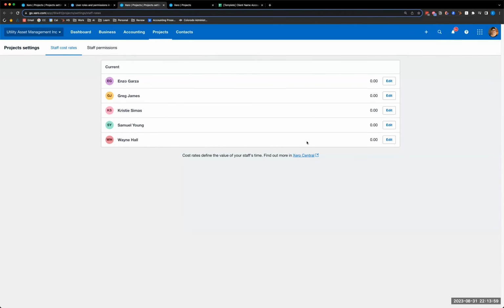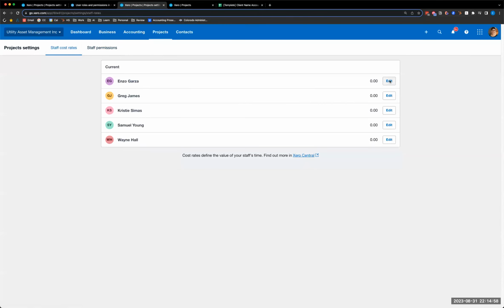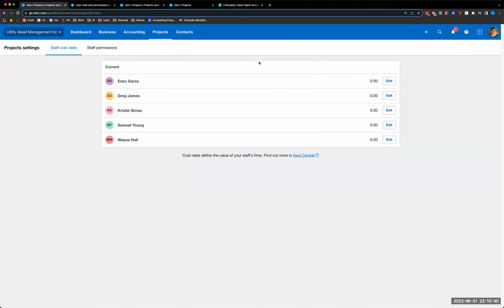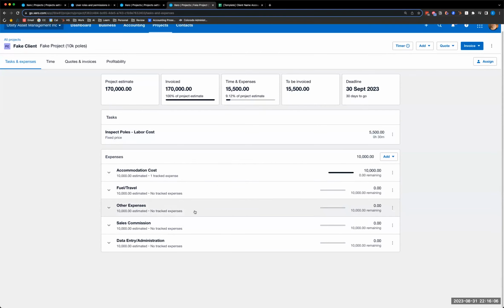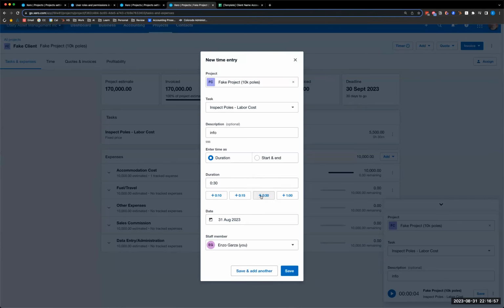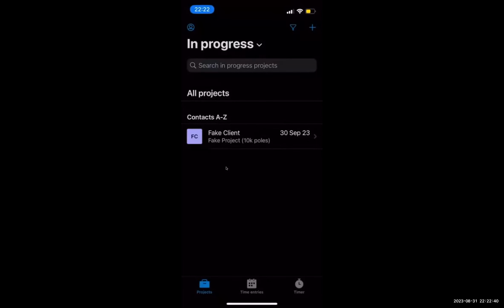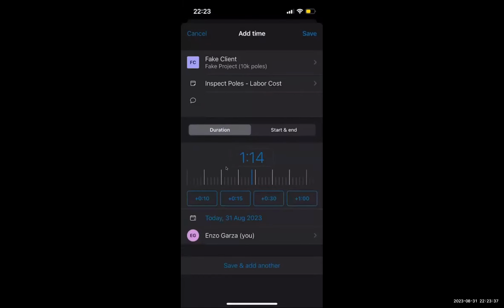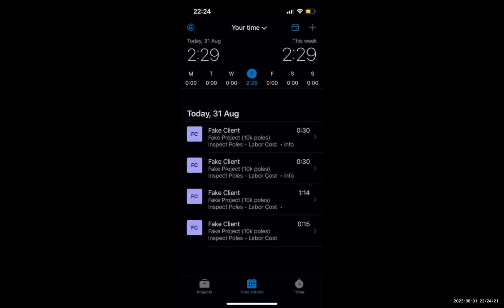Adding Time to Xero Projects